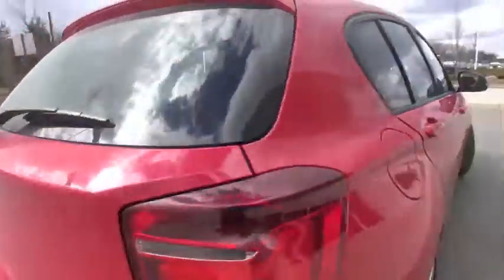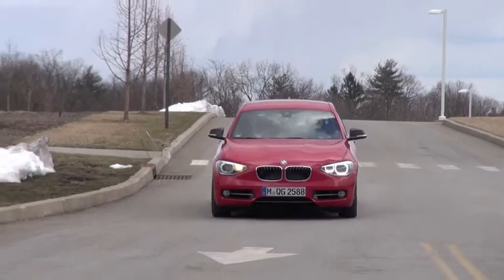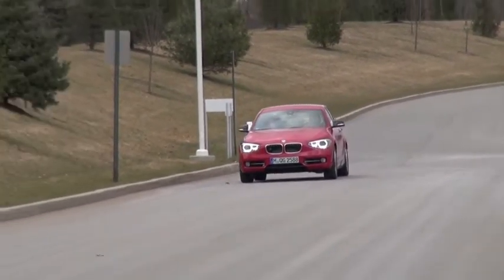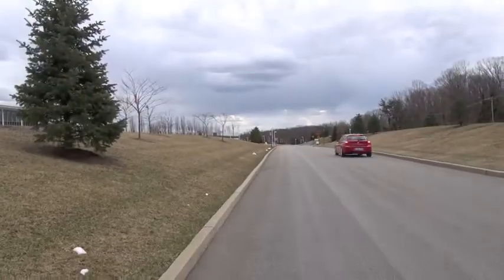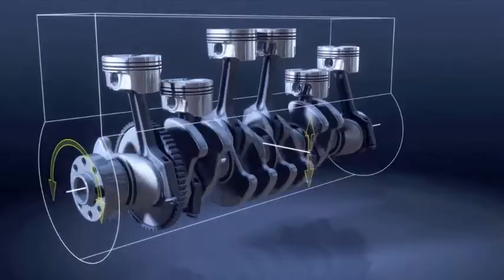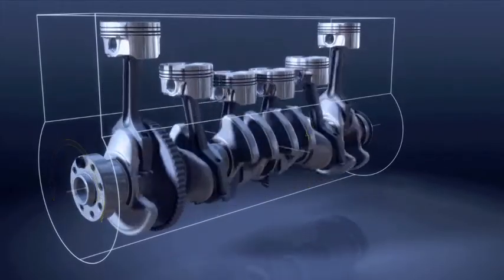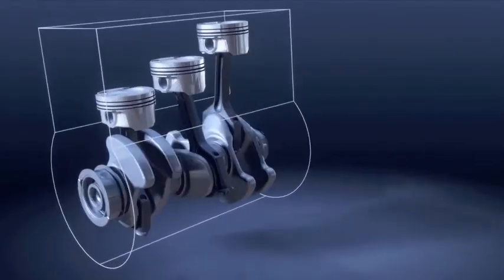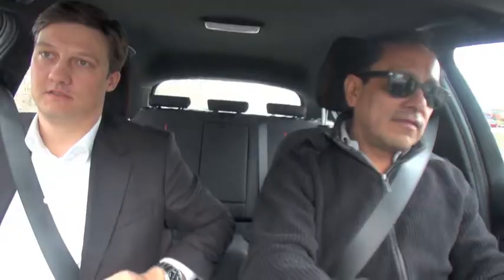BMW 3 cylinder 1.5-Liter TwinTurbo Engine First Drive on a Prototype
BMW gave us a chance to drive a BMW 1 Series equipped with a 3-cylinder 1.5-Liter TwinTurbo Engine which is still under development.  No official output figures yet, but BMW expects between 120 and 200 horsepower, depending on engine tune. It is pretty amazing.